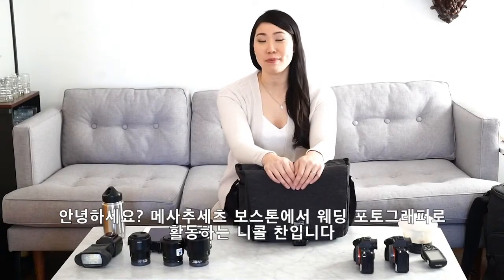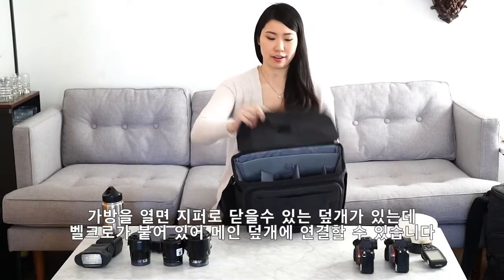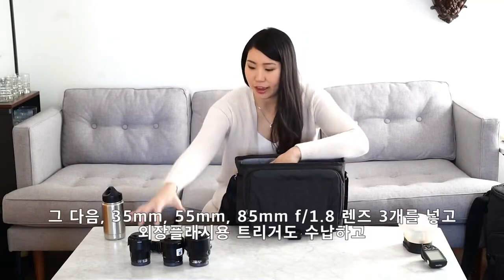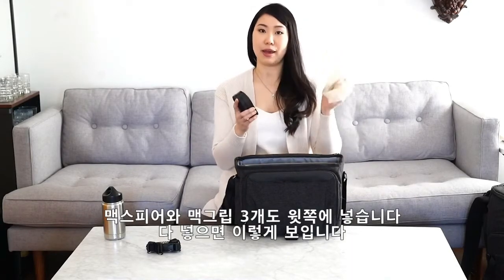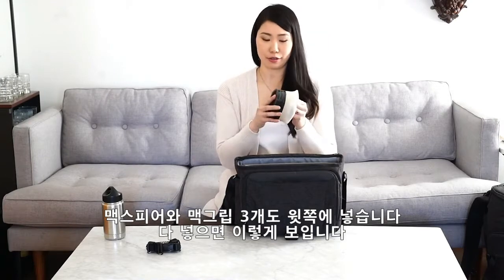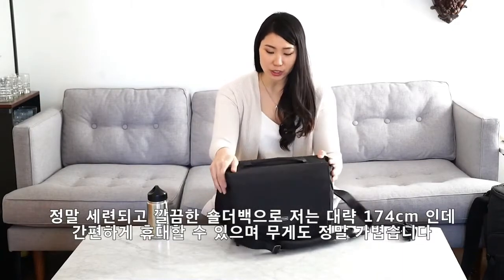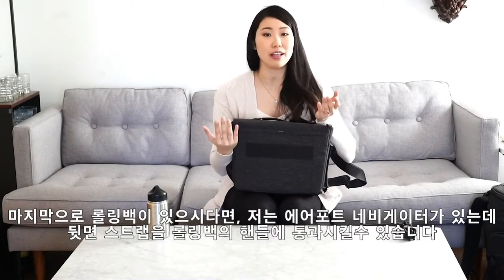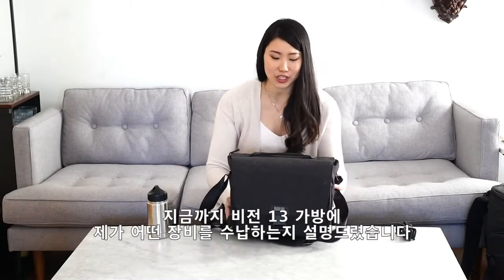씽크탱크포토 카메라가방 비전 13 숄더백 수납예 - 니콜 찬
씽크탱크포토 카메라숄더백 비전 시리즈는 사이즈에 따라 10, 13, 15의 3가지 사이즈가 있고, 색상은 그레이와 올리브 2가지가 있습니다.

미국의 웨딩 포토그래퍼인 니콜 찬이 비전 13에 수납되는 자신의 장비에 대해서 소개하는 영상입니다.